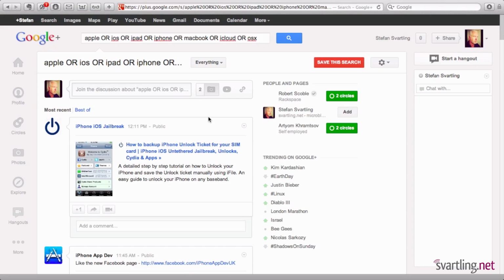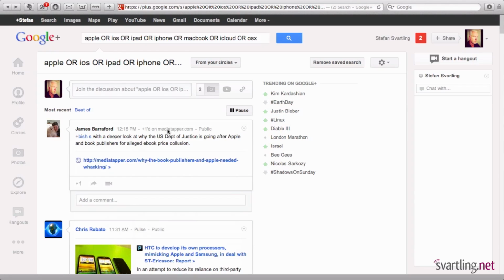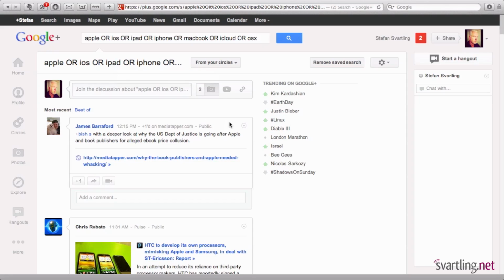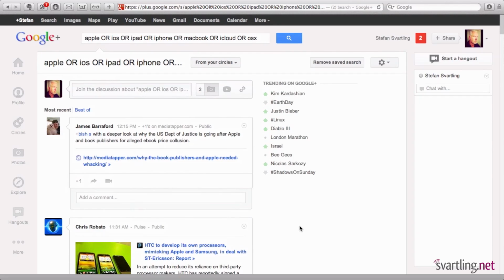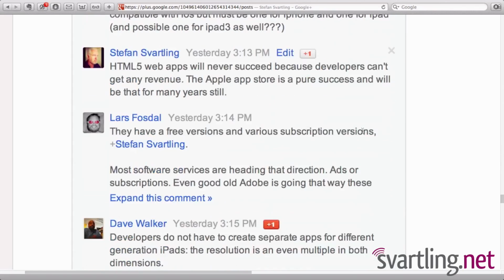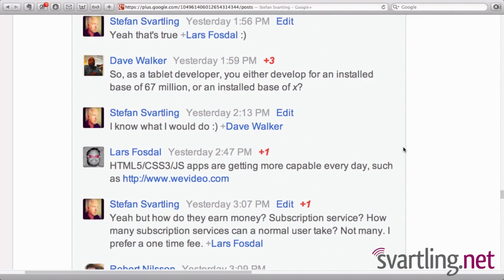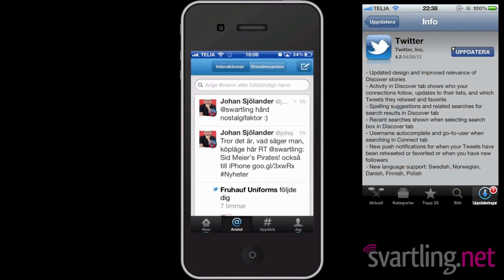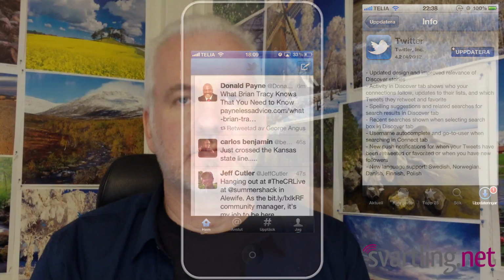The Lunch Break Show Episode 14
- Here is this week's lunch break show.

Episode 14:

- How to create Google+ Searches and save them as categories
- Samsung calls iPhone users Sheep when they are the biggest copycats themselves
- Google Drive is here, but is it useful? I think not
- I've decided to buy a mouse (and I did and it's beautiful
- Native Apps vs HTML5 Web Apps - here is what I think
- The Official Twitter app is updated but is it enough to switch from TweetBot? No